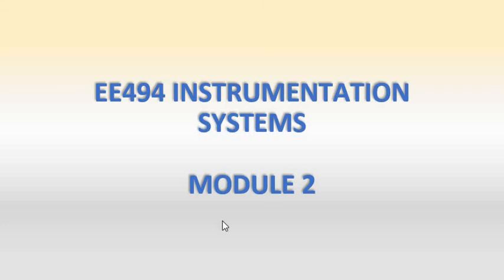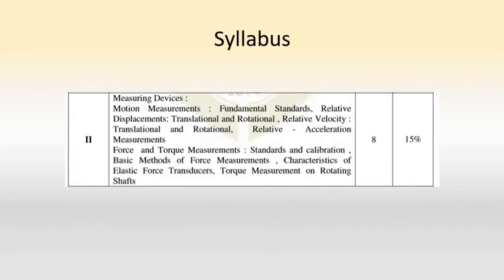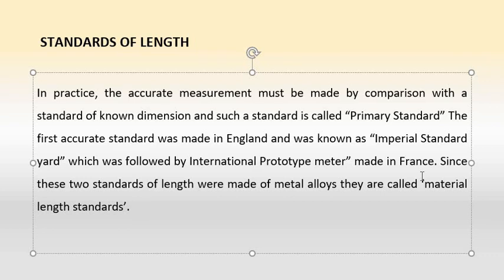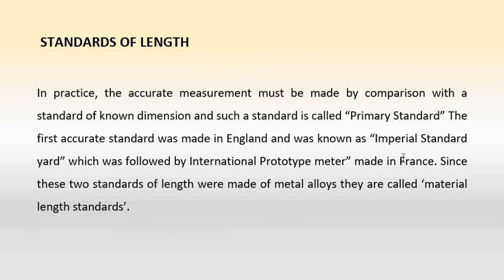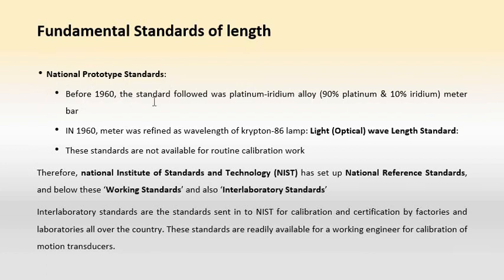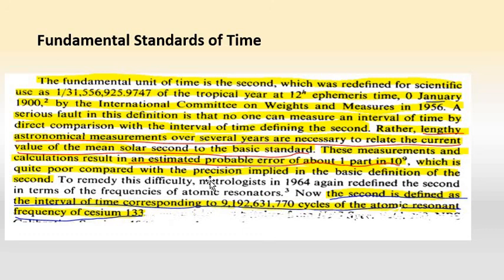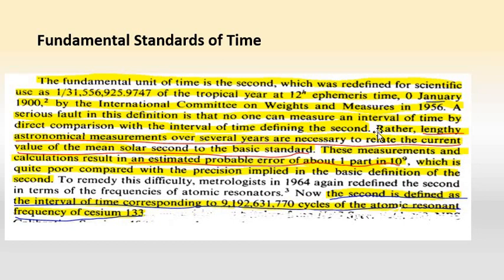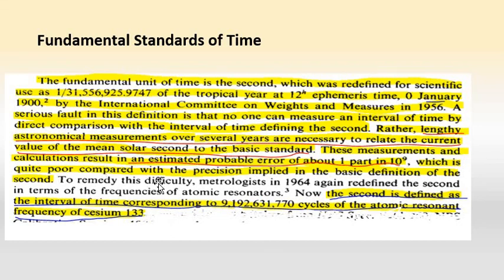MOD 2 P1 Fundamental standards of motion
EE492 INSTRUMENTATION SYSTEMS : Module2